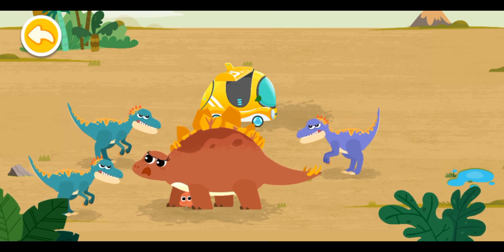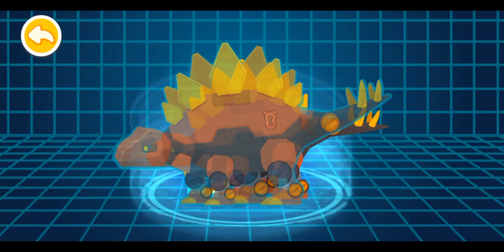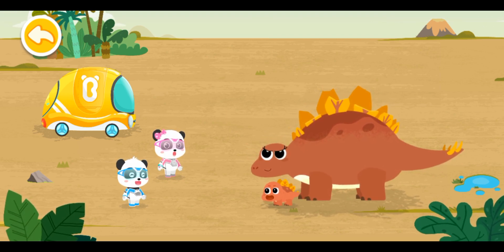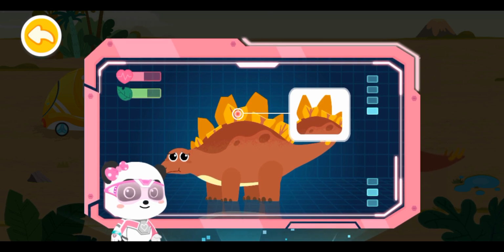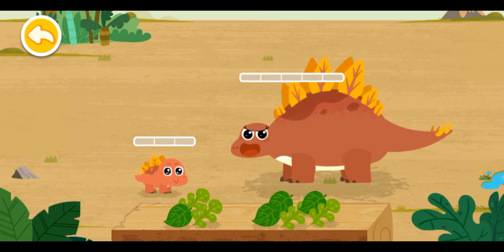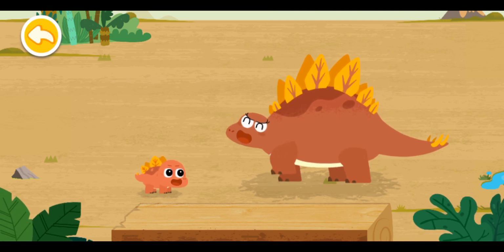BABYBUS KIKI PROTECT STEGOSAURUS FROM ALLOSAURUS ATTACK | ROBOT DINOSAURUS | CARTOON GAME